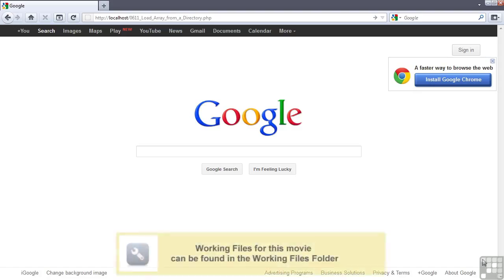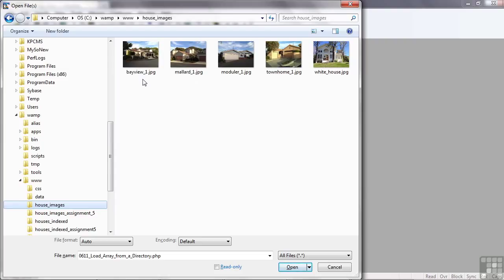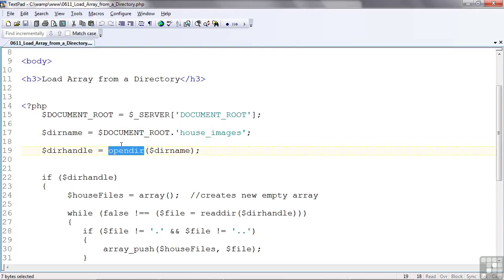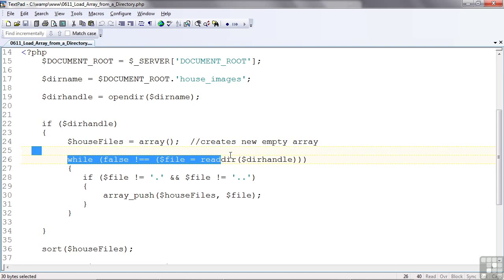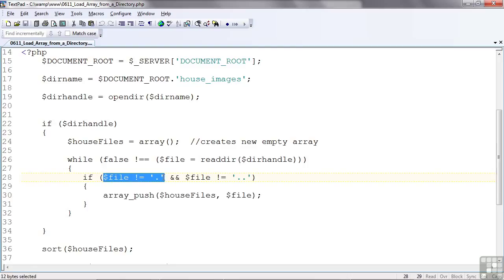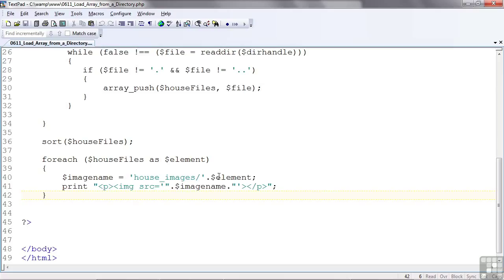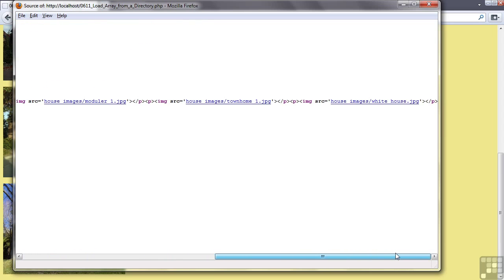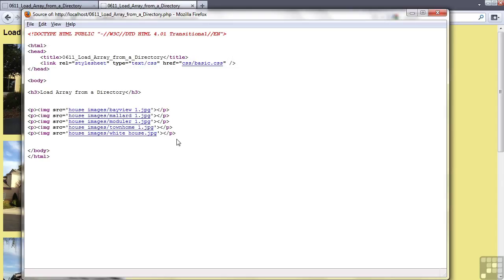0611 Loading An Array From A Directory